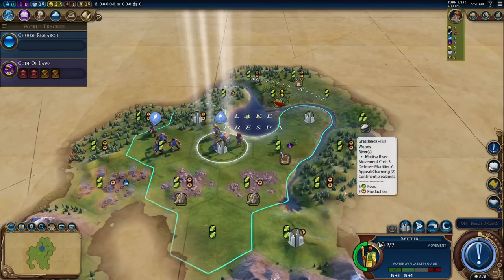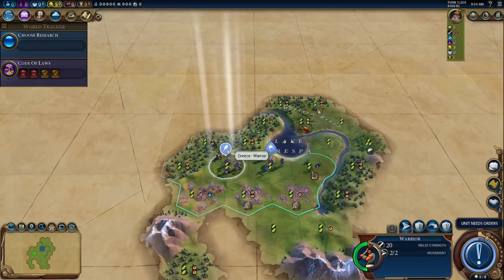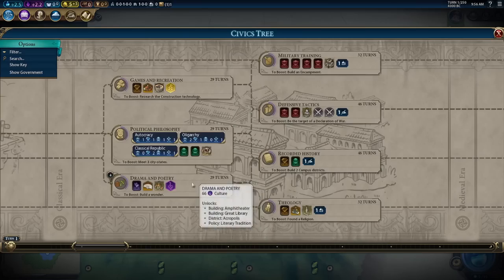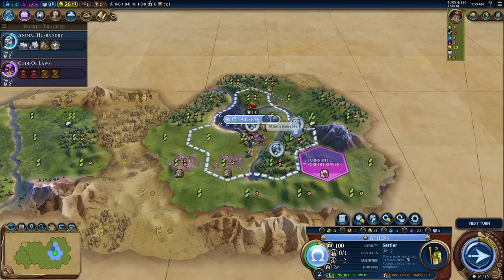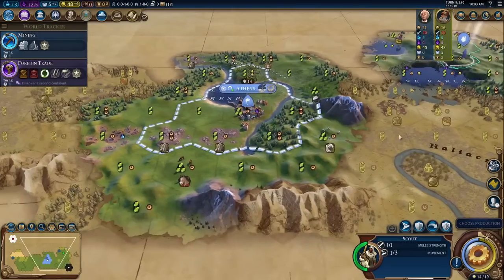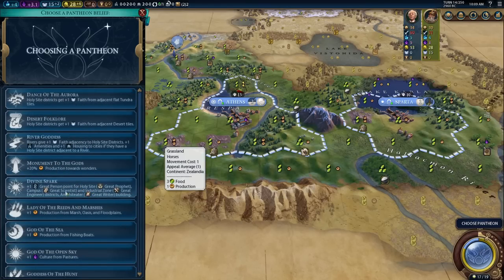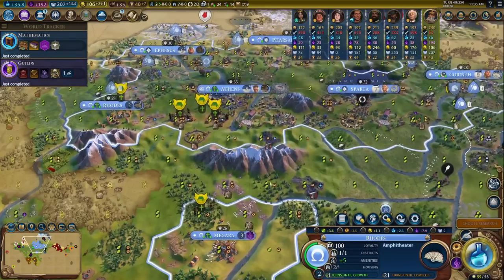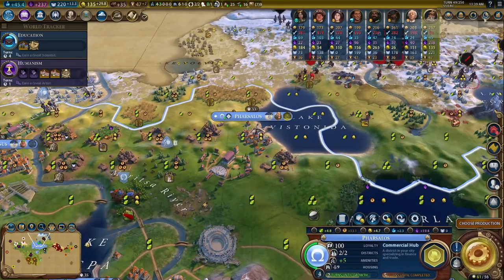Even Pericles is surprised at his culture - Civ 6 Greece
⭐️ Enjoy my videos?